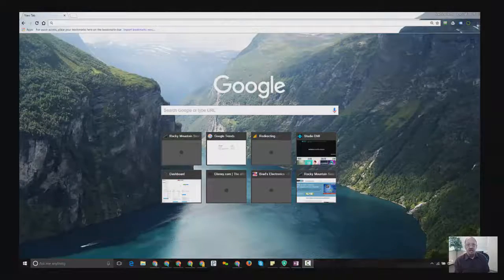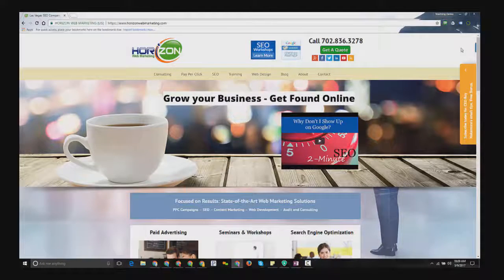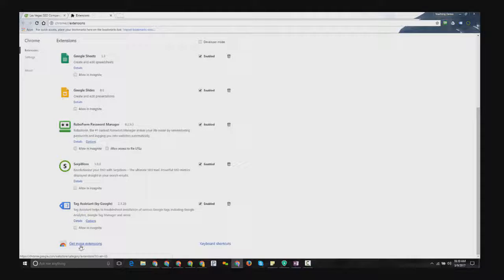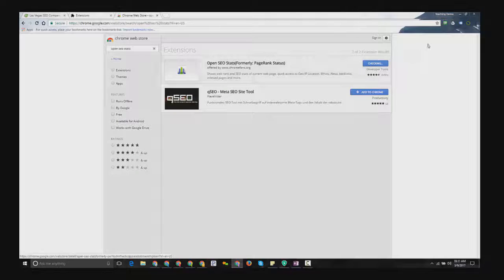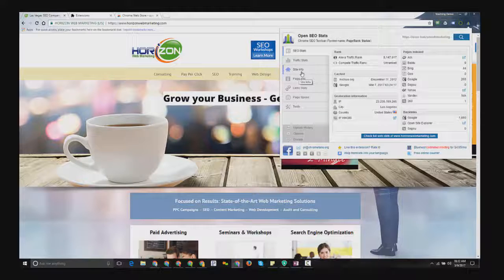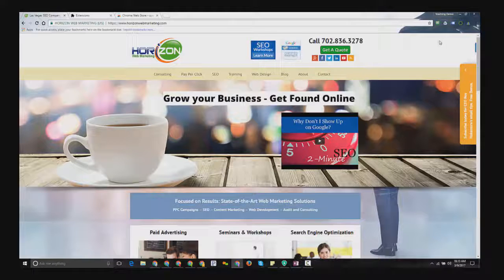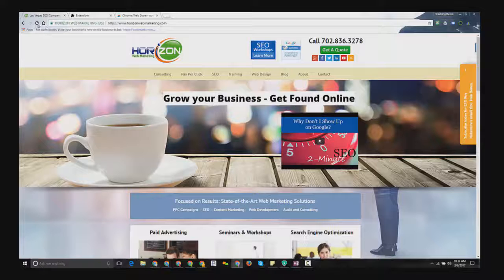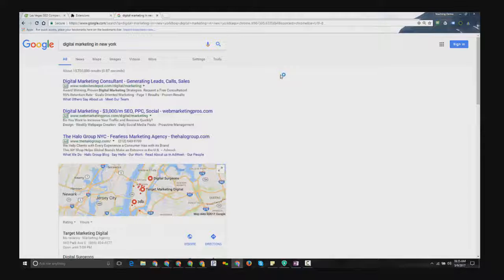Introduction to Browser Extensions for SEO (older version)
This video is an extremely basic explanation of what a browser extension is and how to install them for Google Chrome.